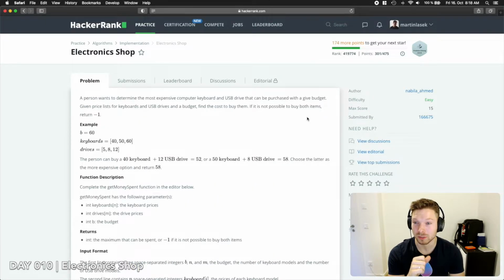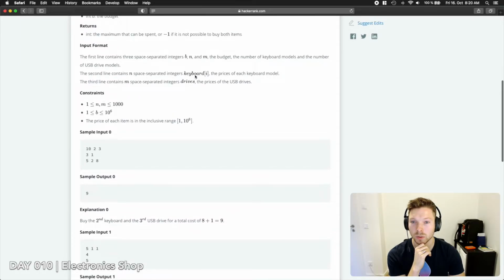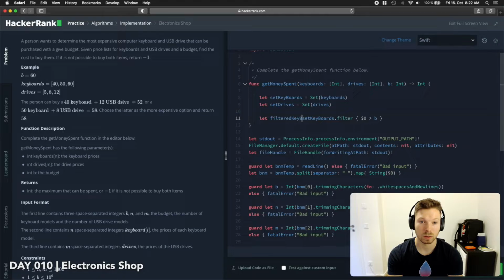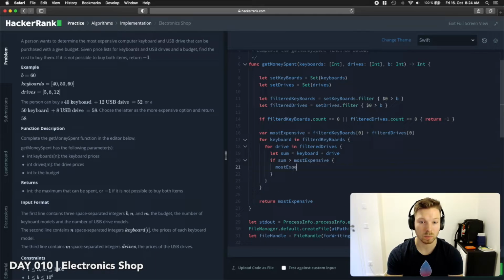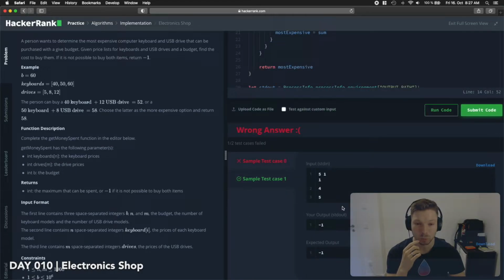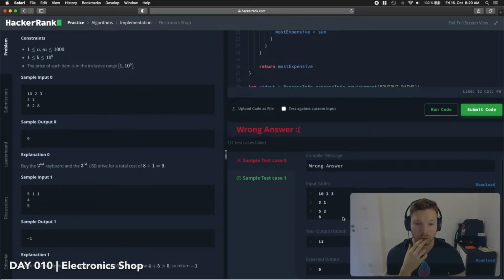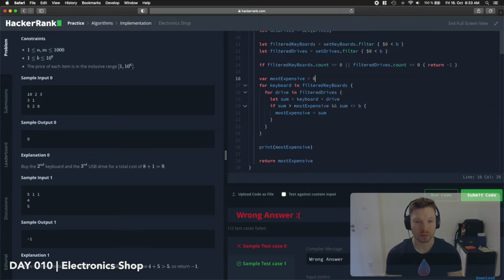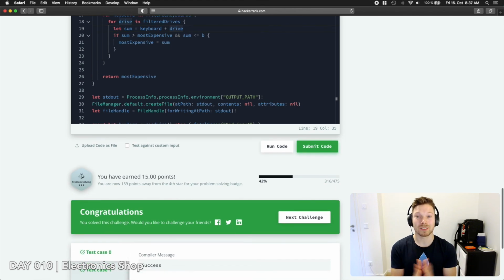DAY 010 | Electronics Shop | Swift